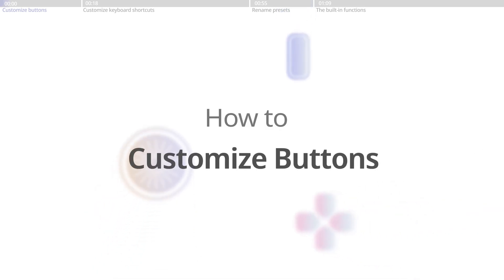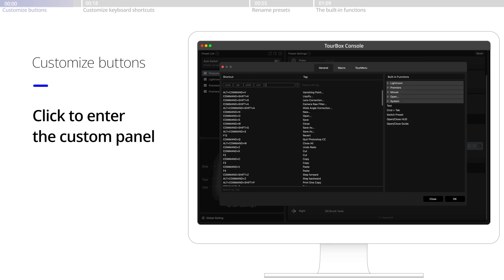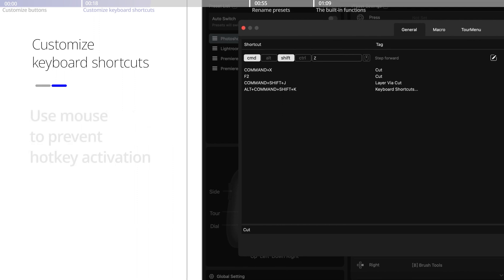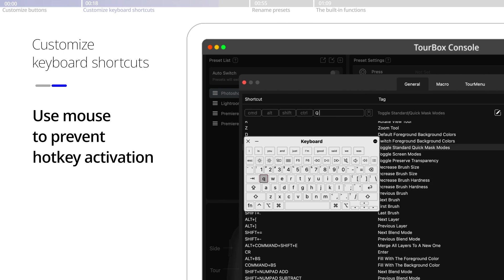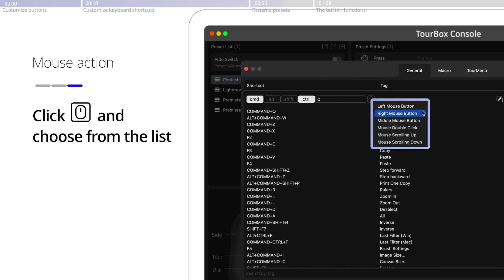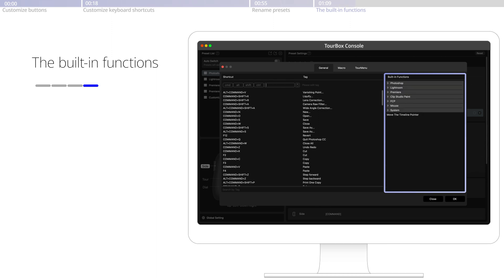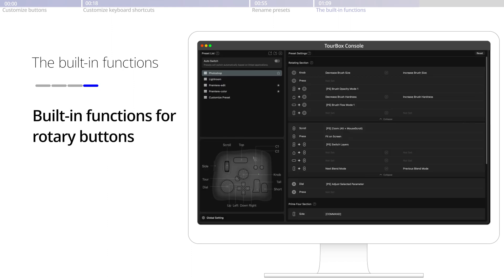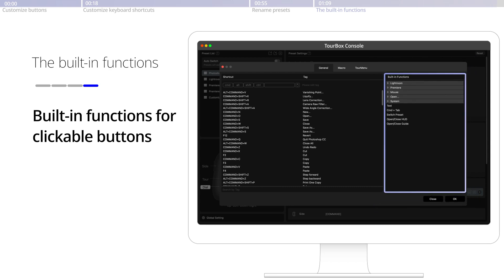How to set up keyboard shortcut, mouse, macro command | TourBox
Do you know that you can set more than just keyboard shortcuts on TourBox? Yes, whether it is shortcuts, mouse function, macro command, keyboard and mouse combinations, built-in functions, TourMenu and more, setting up is just a snap!